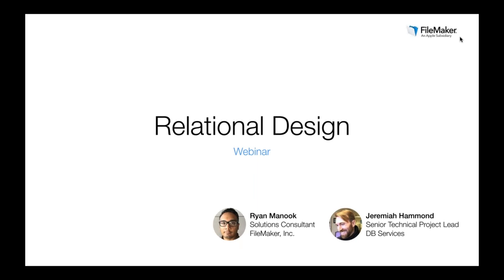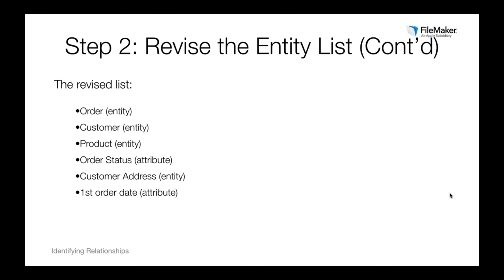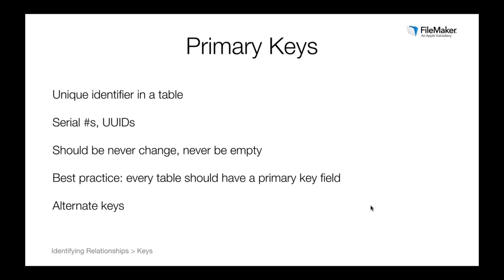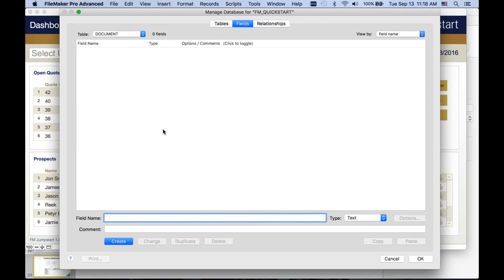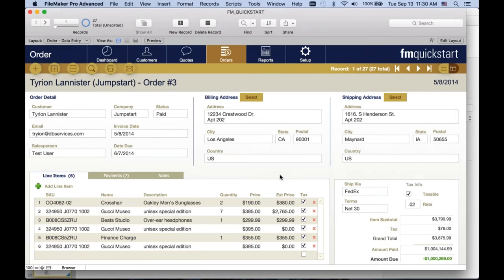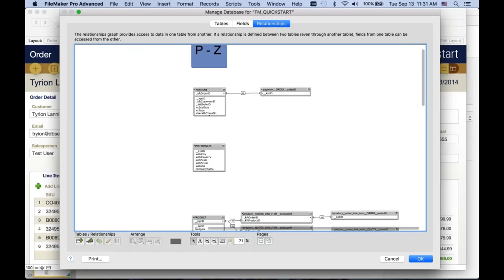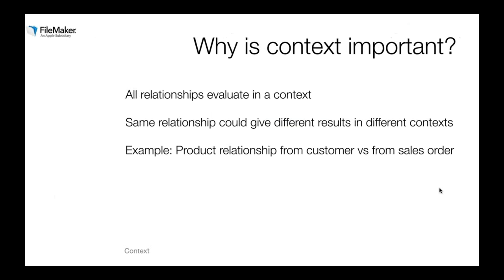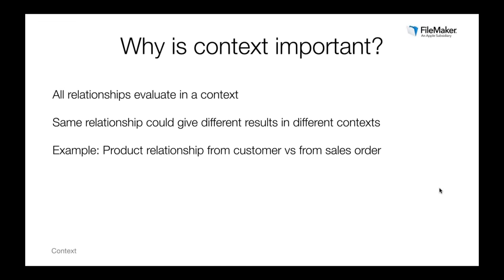Understanding Relational Concepts and Design Webinar by Ryan Manook and Jeremiah Hammond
Topics include:
- Identifying relationships and modeling relationships with keys
- Creating relationships in FileMaker
- ERDs
- Context
- Evaluating graph methodologies and which emphasize context